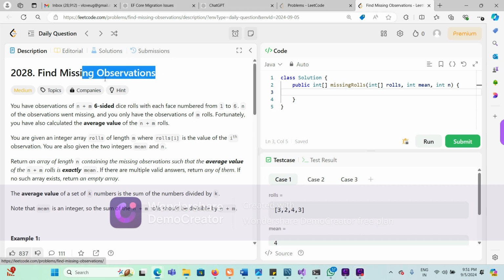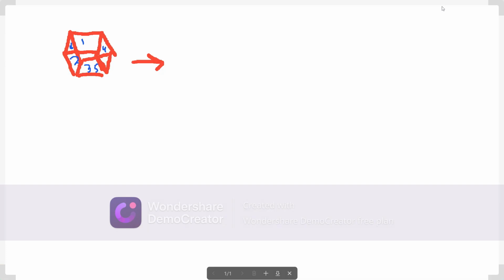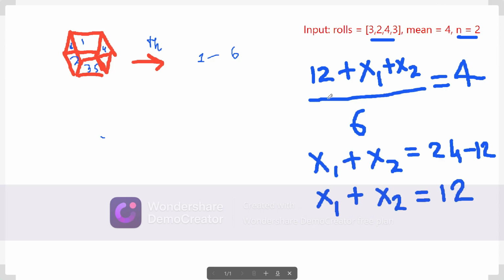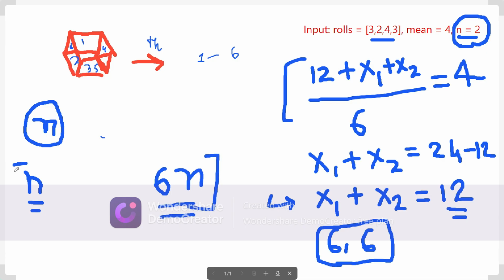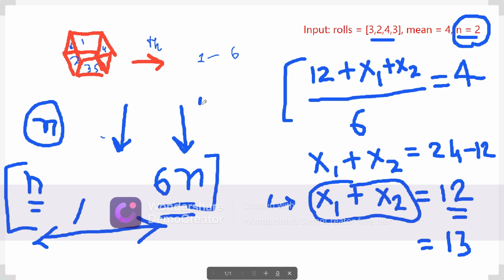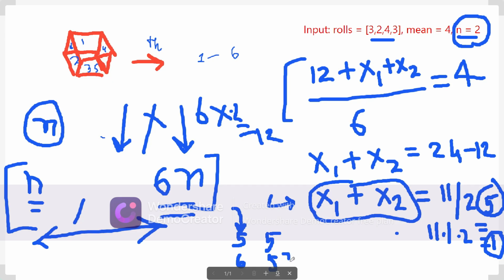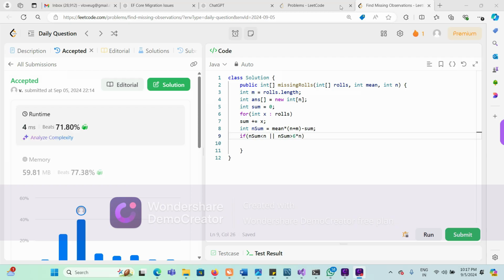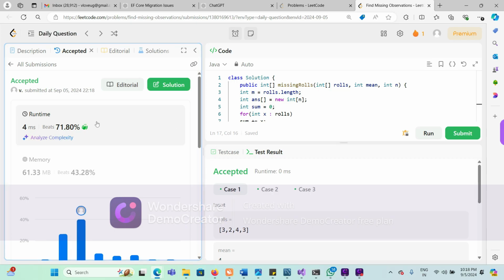Find Missing Observations | Leetcode 2028 | MUST DO MAANG QUESTIONS | Daily Leetcode Question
we have observations of n + m 6-sided dice rolls with each face numbered from 1 to 6. n of the observations went missing, and you only have the observations of m rolls. Fortunately, you have also calculated the average value of the n + m rolls.

You are given an integer array rolls of length m where rolls[i] is the value of the ith observation. You are also given the two integers mean and n.

My Approach is simple, i am first calculating the sum of the observation from the given array and then i am finding the value of the sum of the n-Observation using already given mean value, and then i am getting the n equal partition value and adding monotonically the remainder values to the array of size n and finally returning this array.